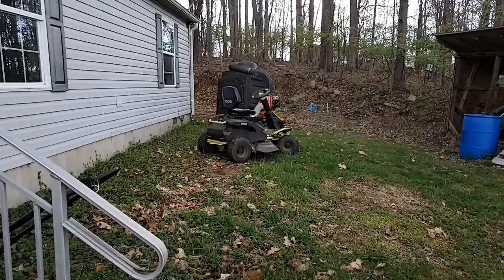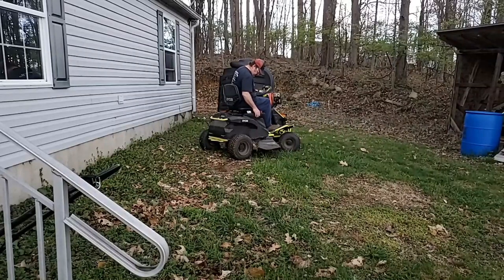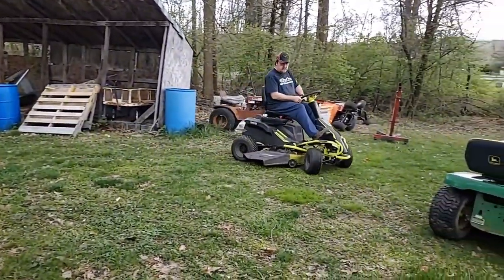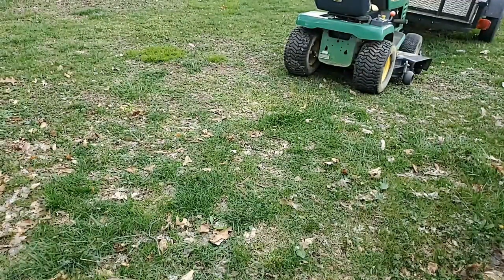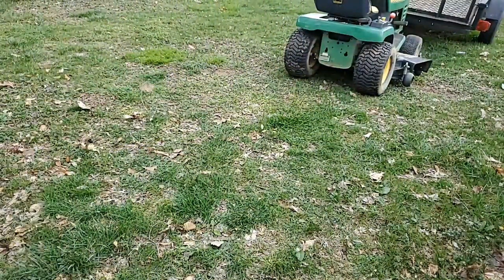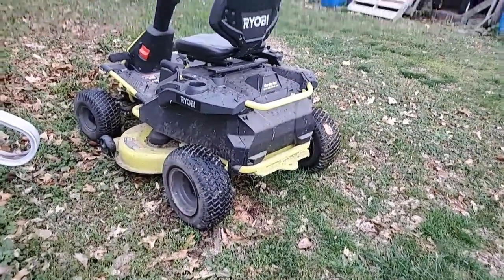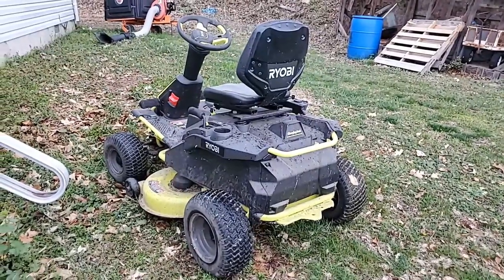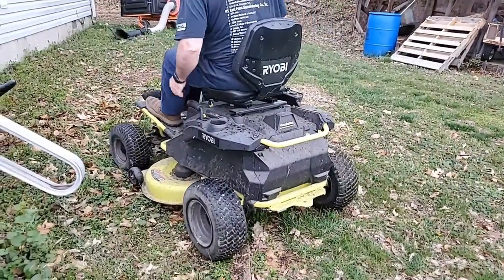GIMBAL Insta 360 flow USER review Do YOU Have This Tracking Problem TOO?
In this user review of the Insta 360 Flow, we dive into whether or not you might face tracking issues with this gimbal. See if this product is right for you! Curious about the Insta 360 Flow? Watch this user review to find out if you might have the same tracking issues and see if this gimbal is right for you!
Problems tracking objects that move and change direction. Three different type machines and it does not track consistently.